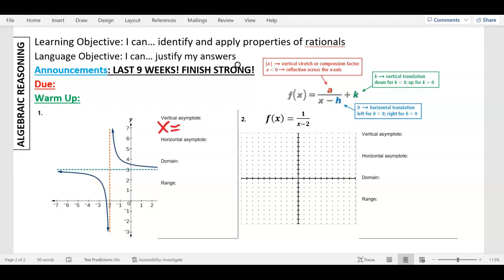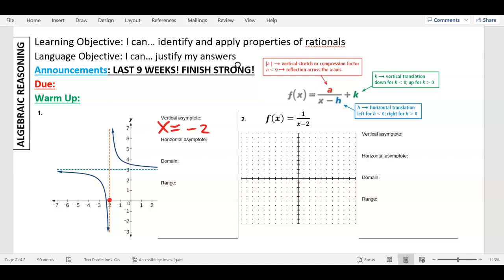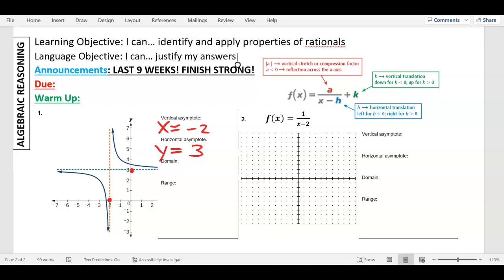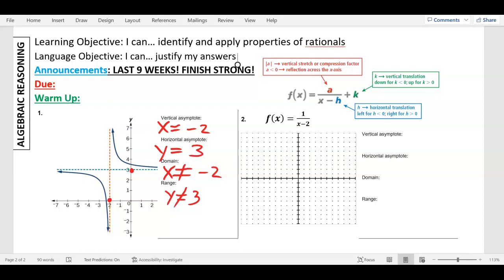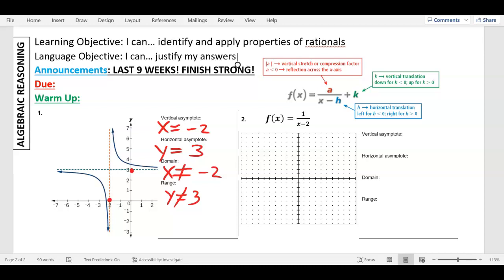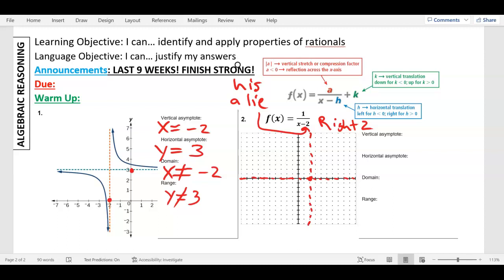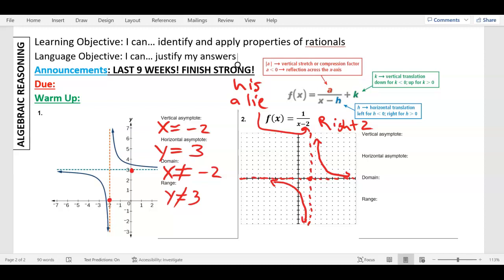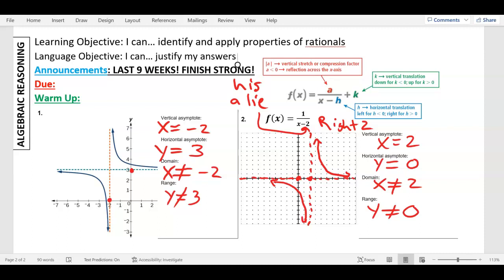3/15/22 AR Warm Up, Assignment Rationals